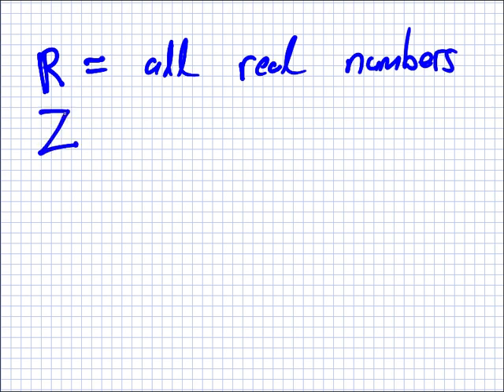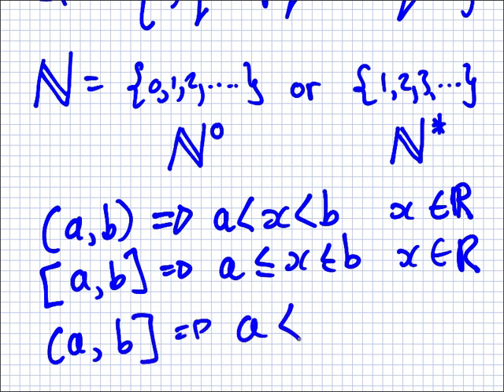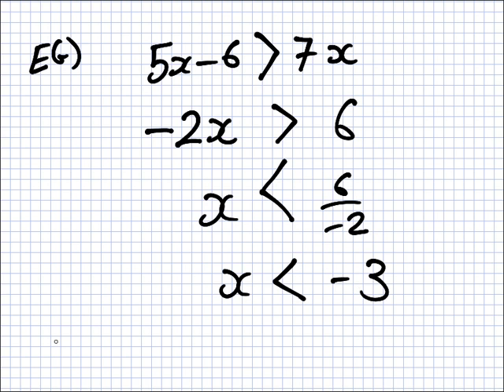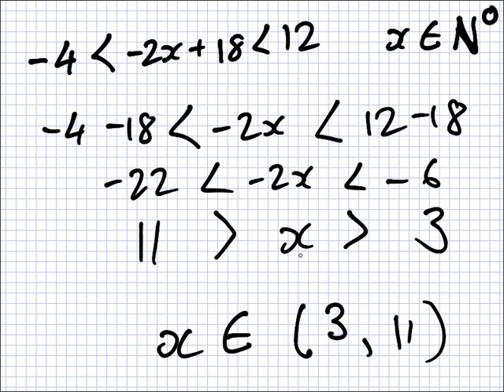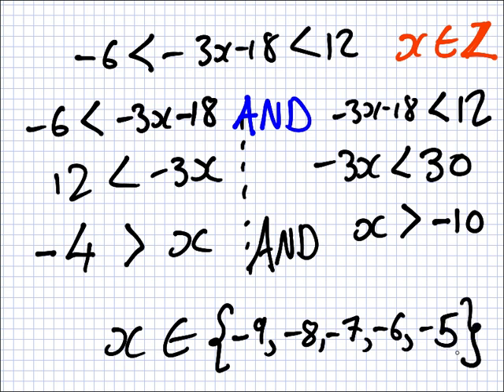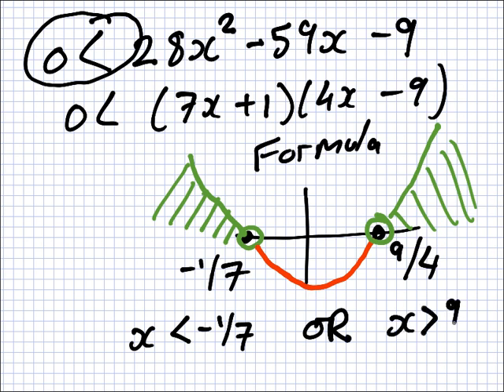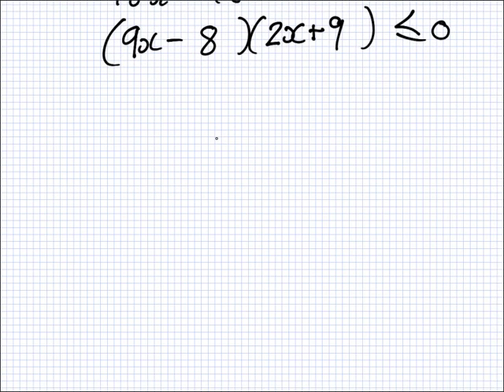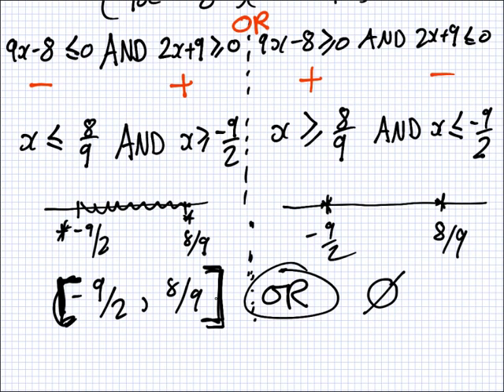Maths for Science | 1920 Intake 1 | Linear and Quadratic Inequalities | 08-10-2019